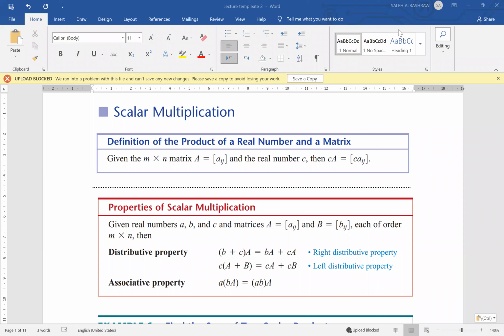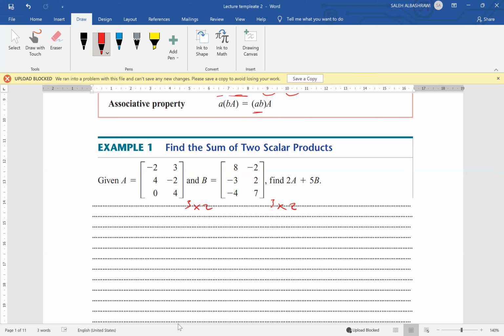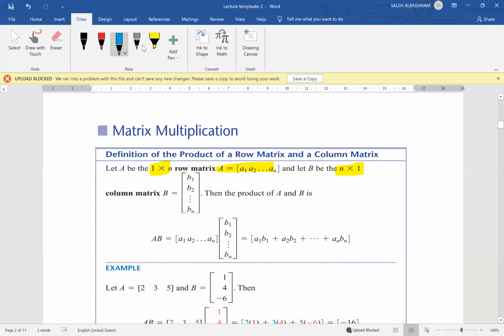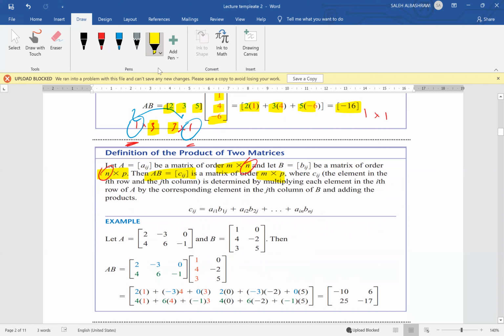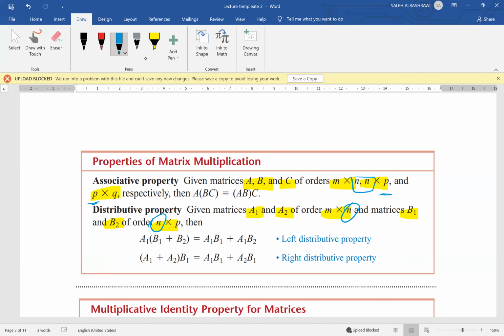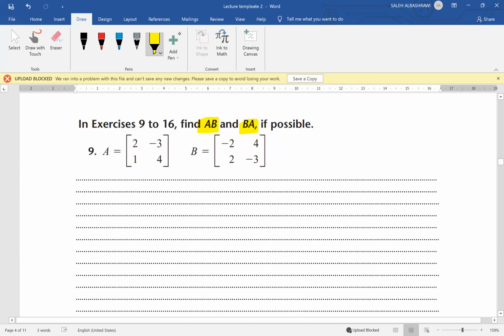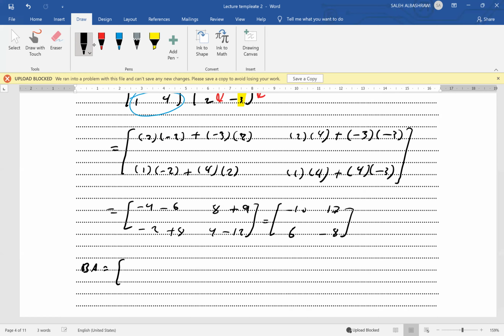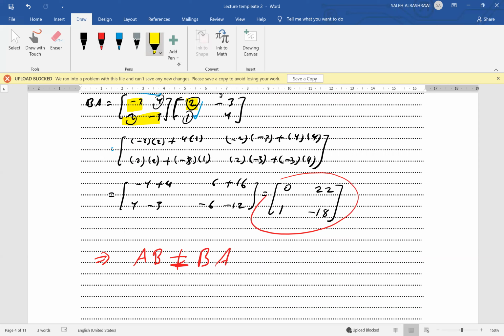Algebra of Matrices Part 2